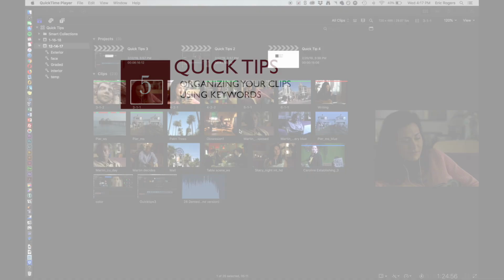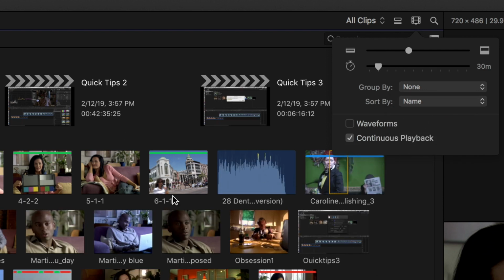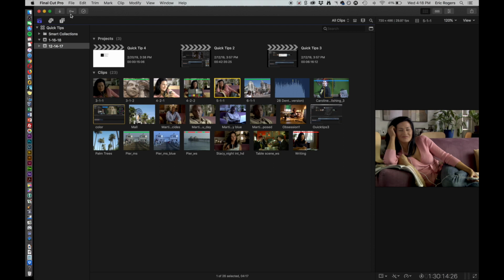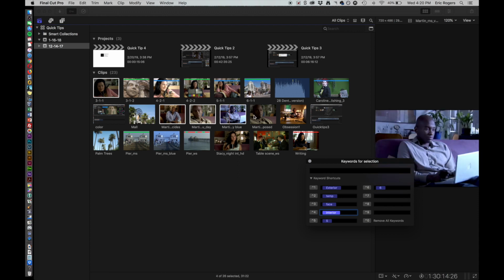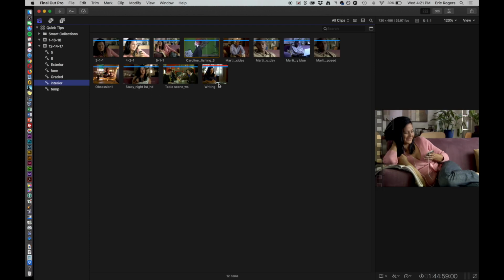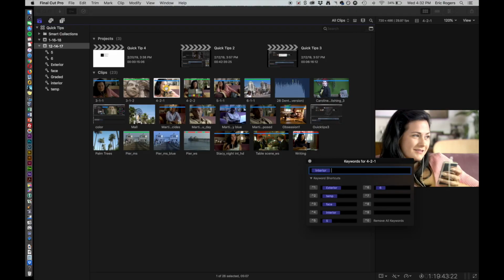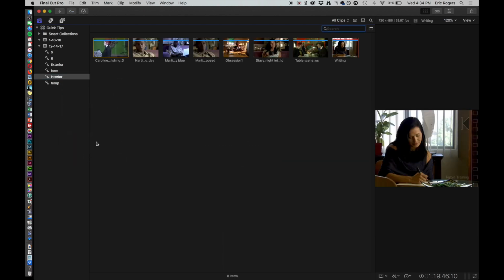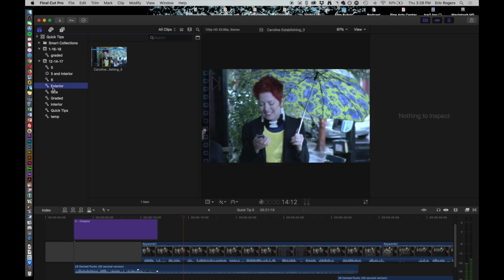FCPX Quick Tip 5 - Organizing your clips Using Keywords